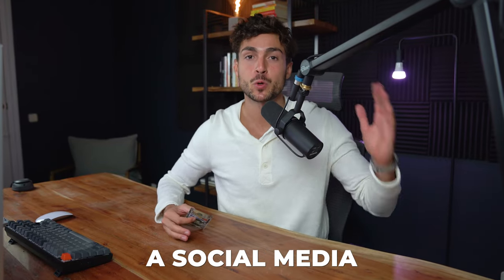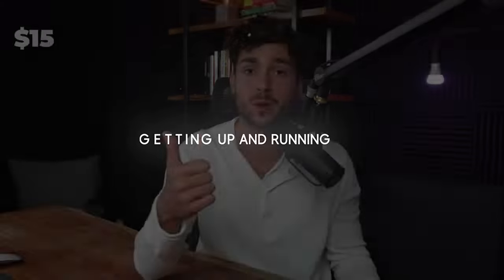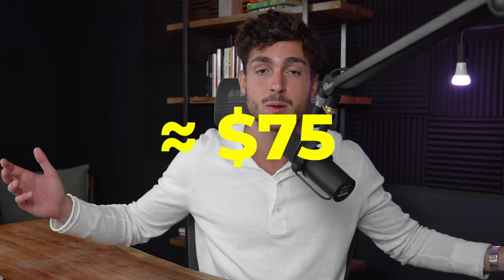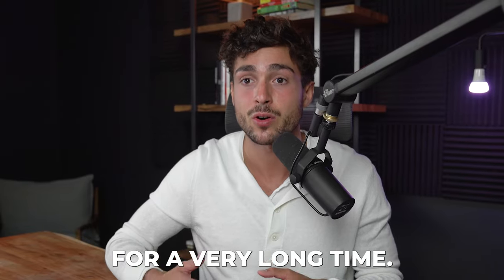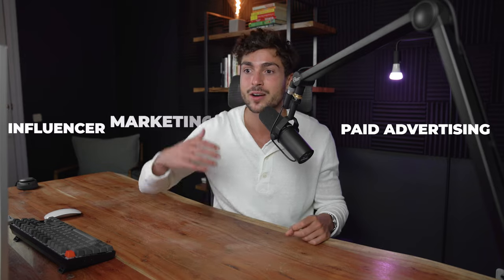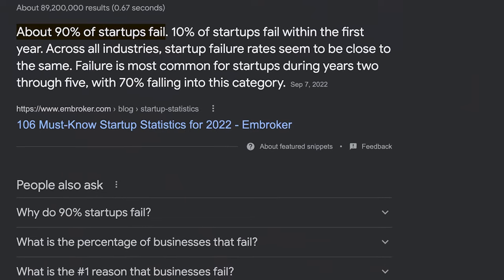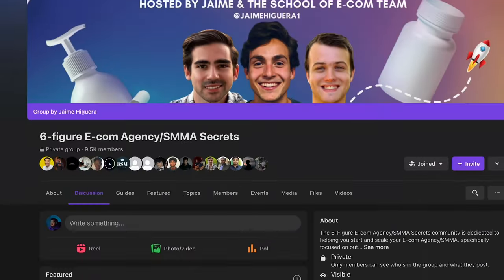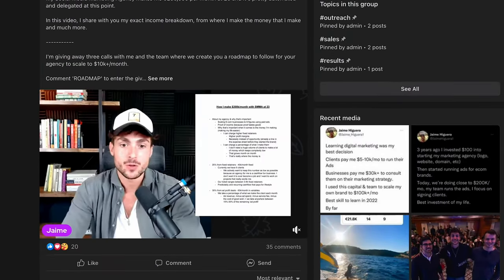How I started a 7-figure Social Media Marketing Agency with $100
In this video, I share with you the softwares I used initially, the original investment you can expect to start this business and how it can grow.